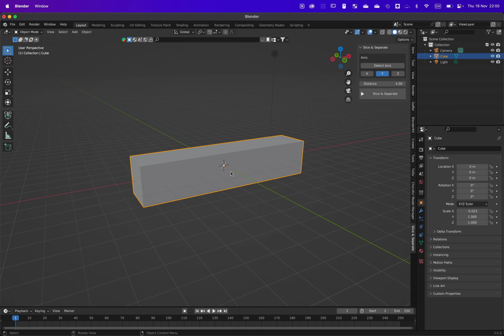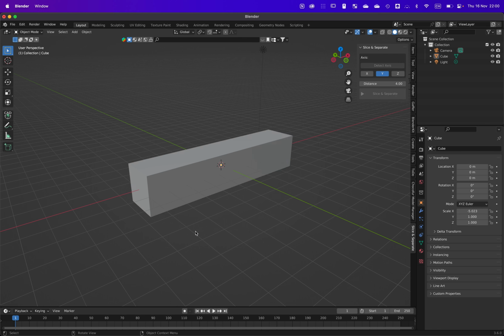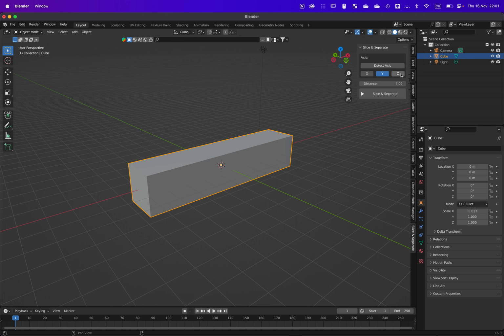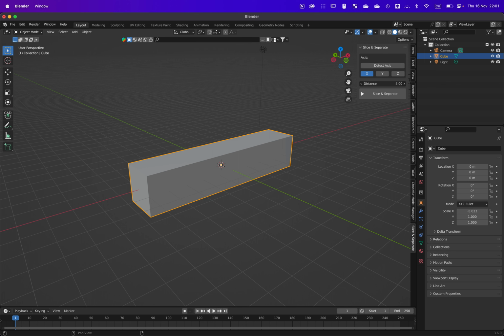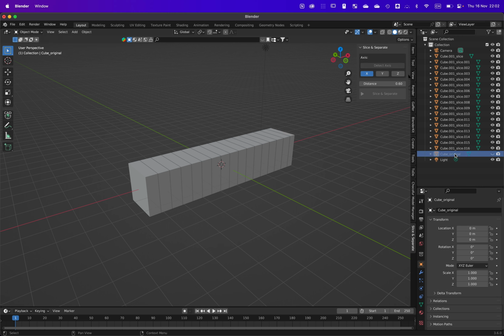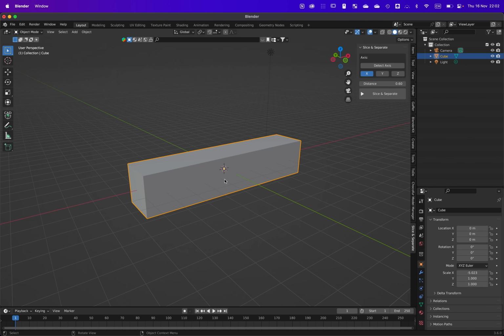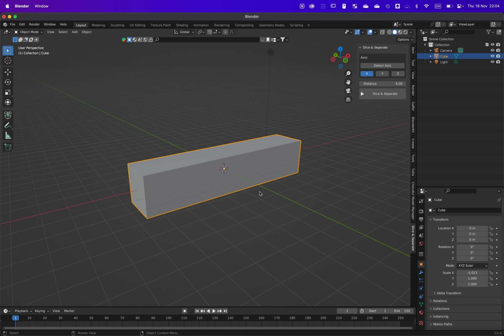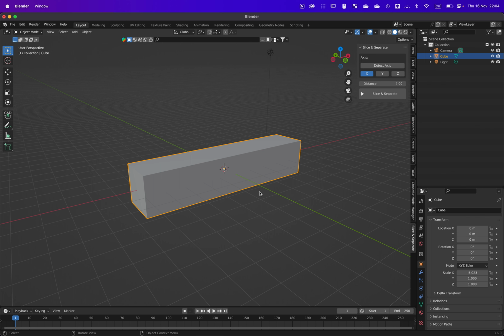Slice & Separate - Blender Addon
This blender addon will allow you to slice any selected mesh based on a defined distance and axis. After hitting the "Slice & Separate" button, it will slice the object and separate out each slice as its own object.
This can be especially useful when using light baking / the GPU Lightmass in Unreal Engine. So instead of having one big mesh that will then require a very large lightmap texture, you can work with smaller meshes and smaller lightmap texture resolutions.

After the installation, there will be a new side panel named "Slice & Separate".

Steps
1. Select Object (Mesh)
2. Set axis (... or detect the axis - axis will be parallel to the longest side of the object)
3. Set slicing distance
4. Hit the button!

Future
I am already working on Version 1.0.1 (Free Update) - which will include:
• Additional slider for choosing a number of slices
• A custom field in the addon settings for setting the default distance
... and I'm planing on also implementing the support of slicing multiple objects at once in a future version.

Feedback and new ideas are always welcome! So please, hit me up :)